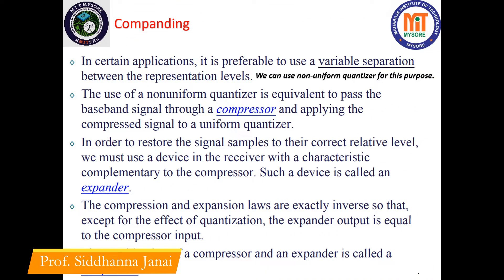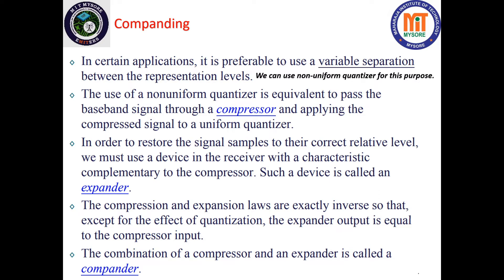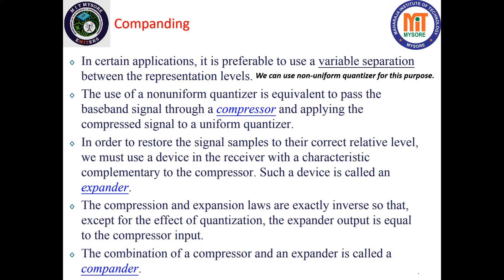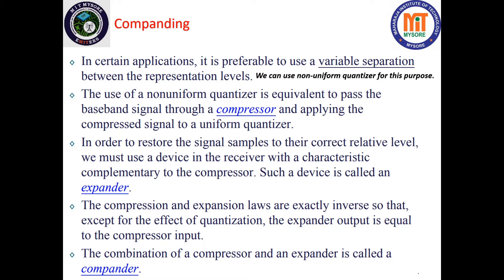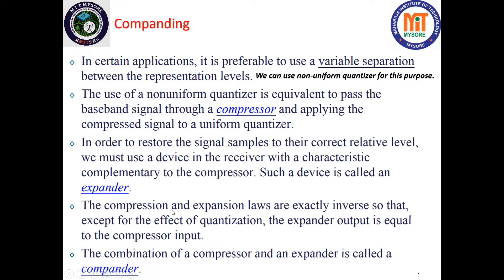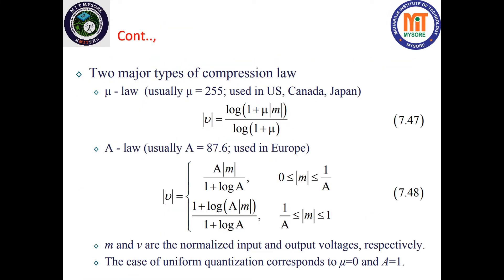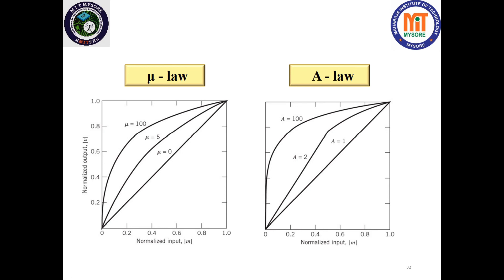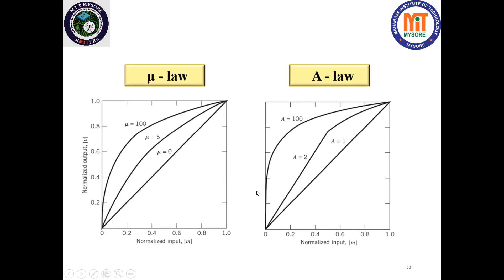Companding in A-to-D Conversion| Compressor | Expander | PCS -18EC53 | M5 S7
This video is also helpful for GATE Aspirants